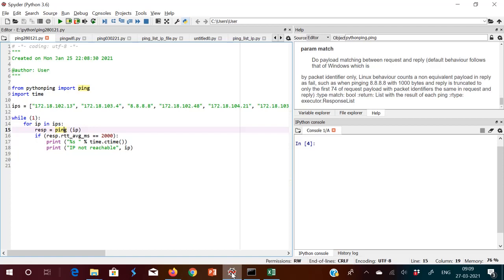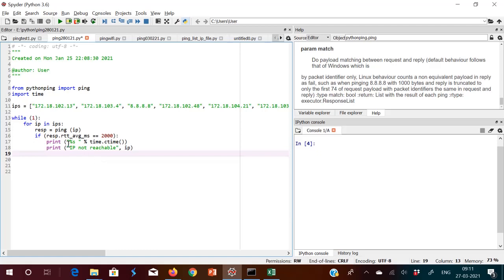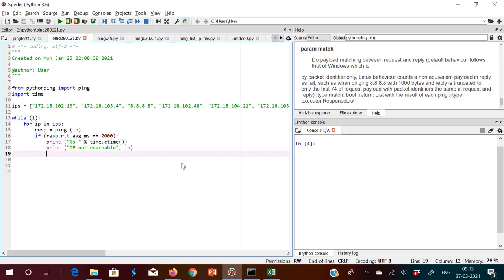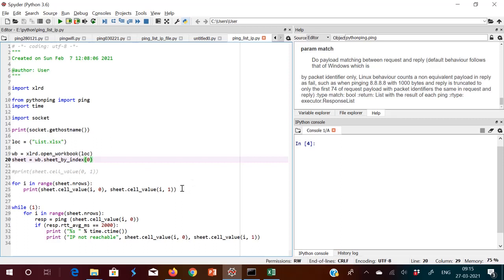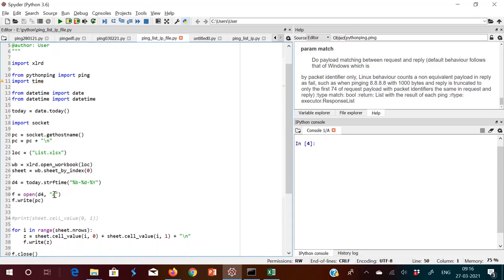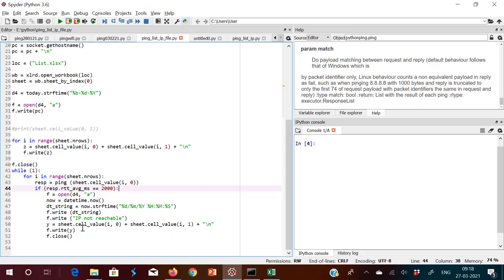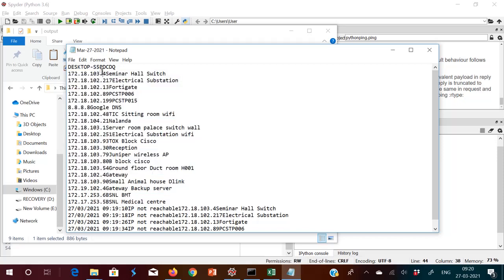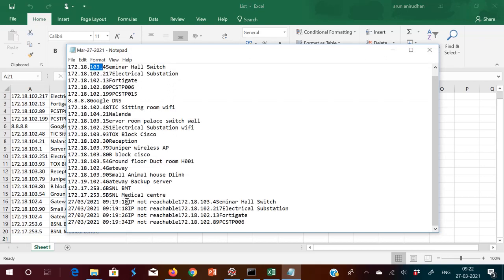PING in PyThon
How to use PING command in PyThon in a better way.